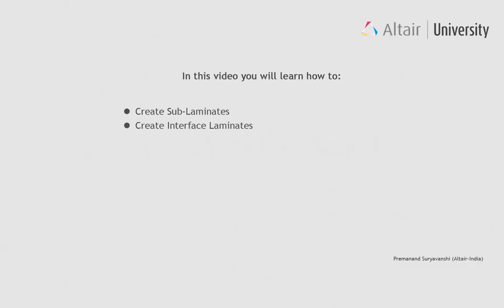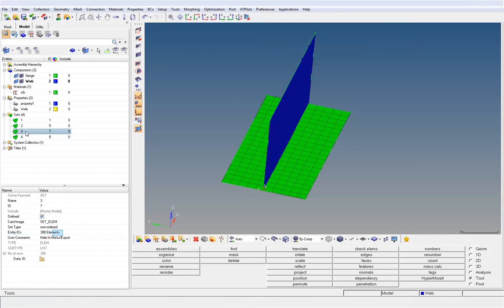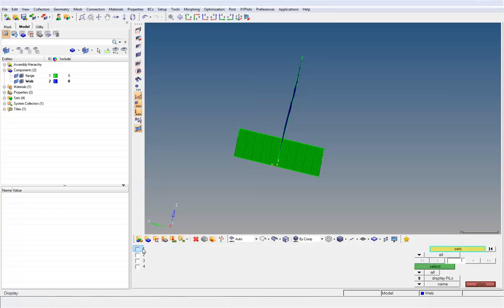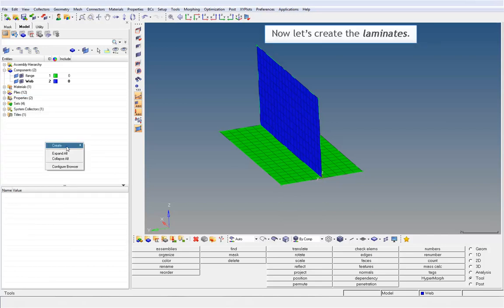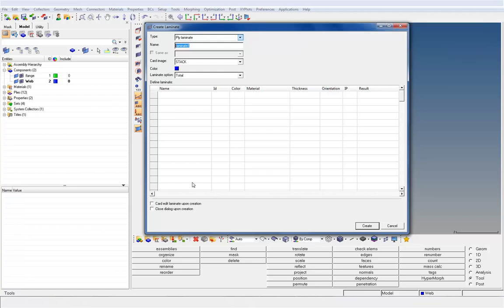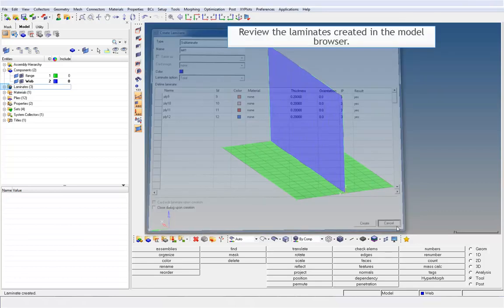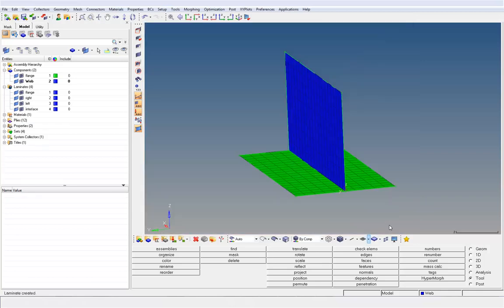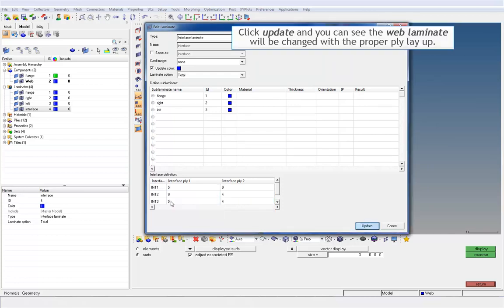Creating Sub-Laminates & Interface Laminates using HyperMesh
In this video you will learn how to:
- Create Sub-Laminates
- Create Interface Laminates